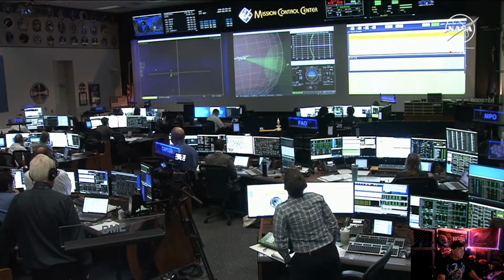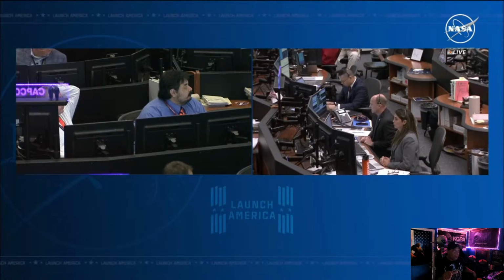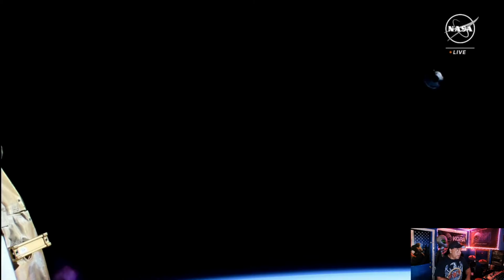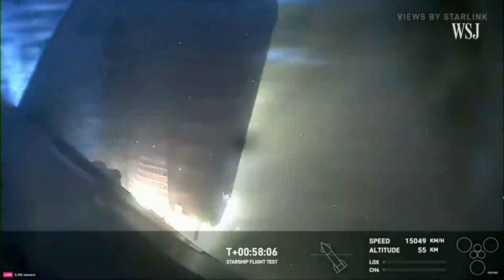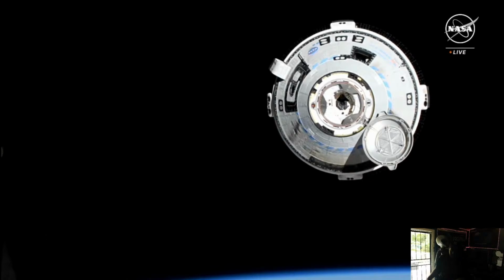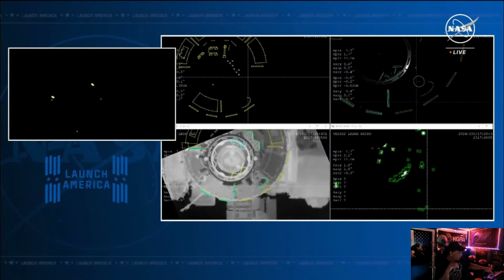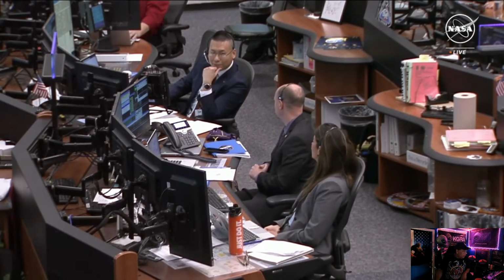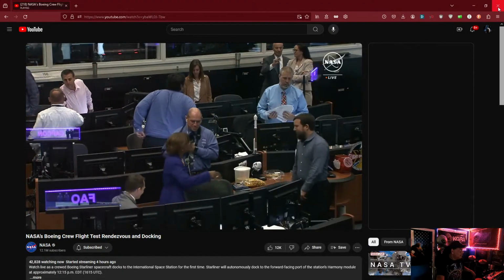Starliner Docking with I.S.S.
So far a few issues with the Spacecraft...